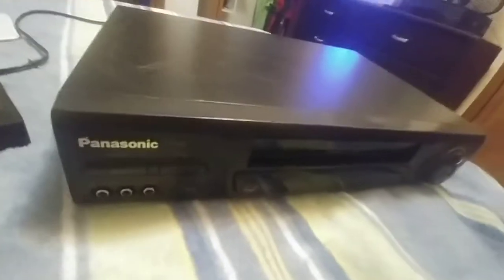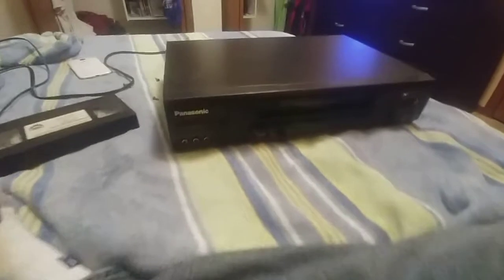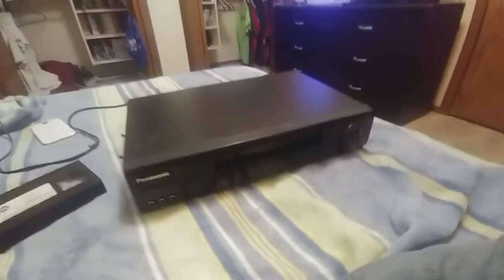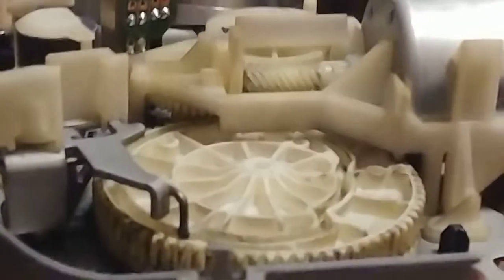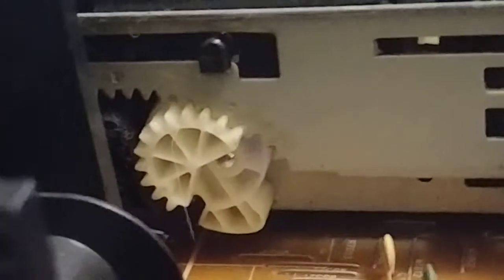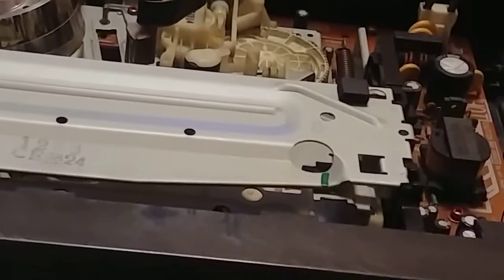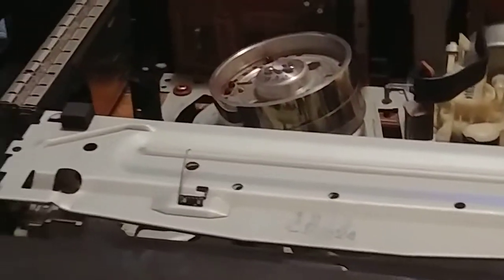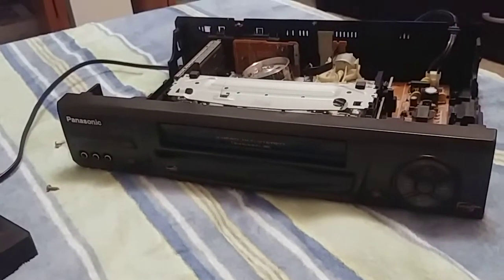Story on why my Panasonic PV-8661 VCR broke in January 2020 11/12/2021 Part 2